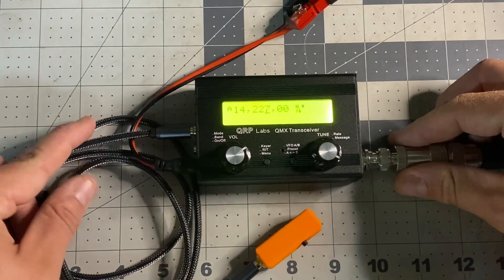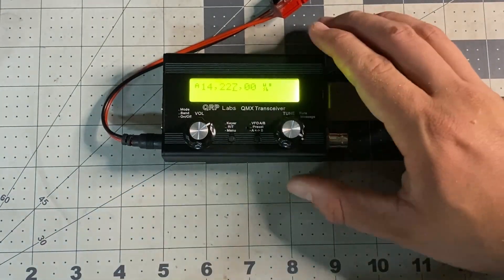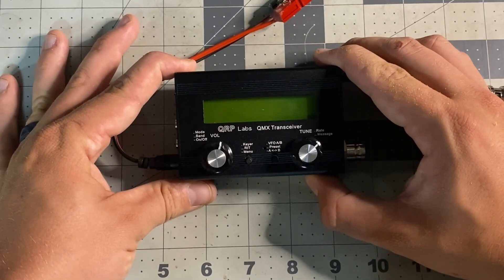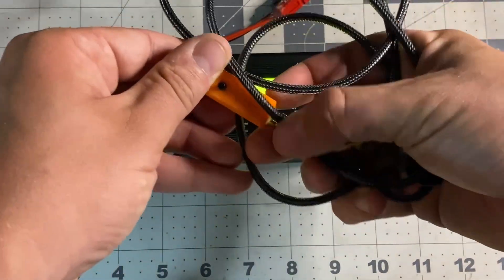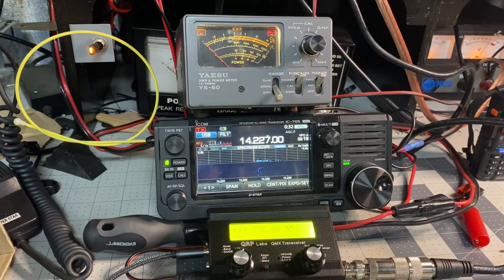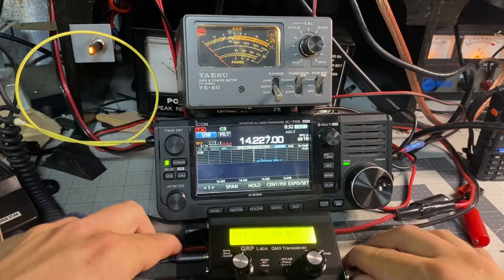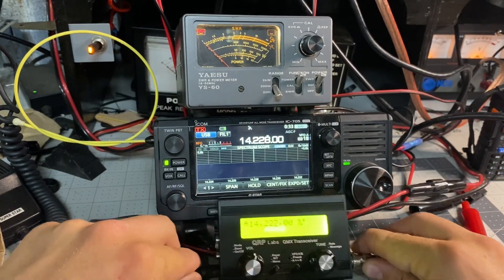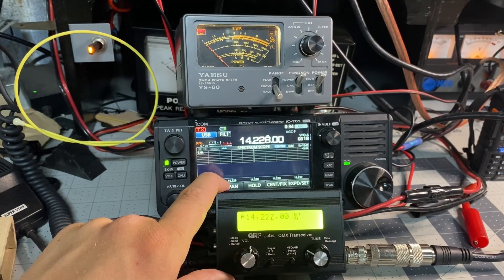Pocket Sized HF QRP Ham Radio: QRP Labs QMX HF Transceiver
Here is another glowing review of the QRP Labs QMX QRP Radio